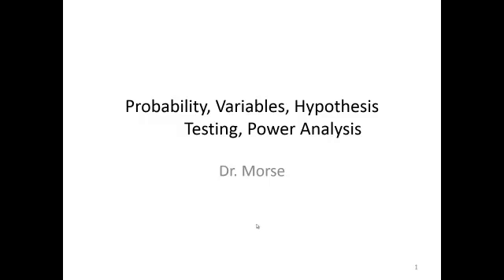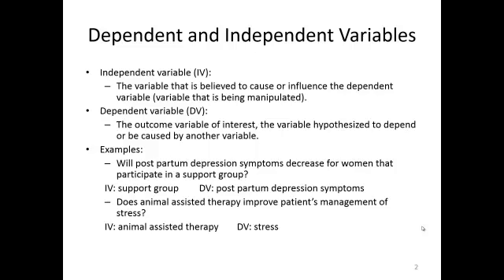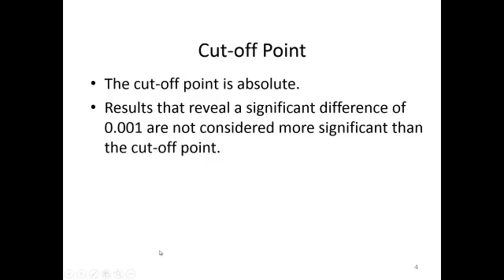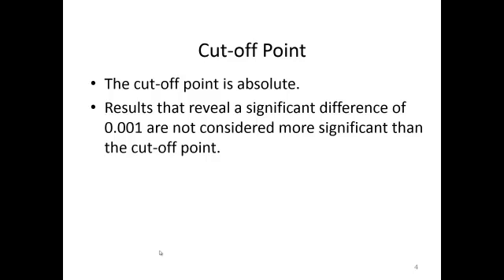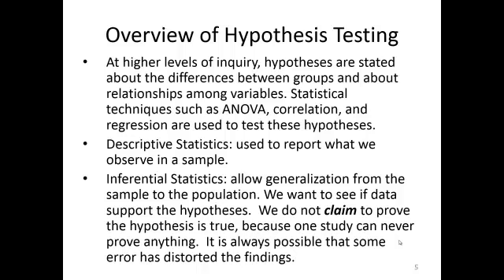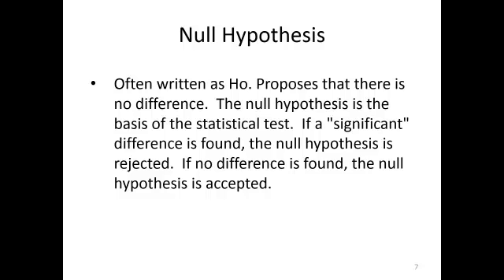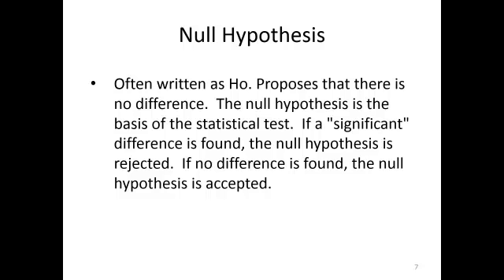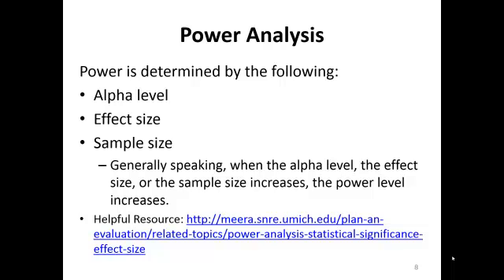An overview of probability, variables, hypothesis testing and power